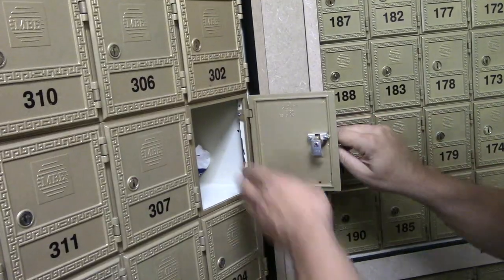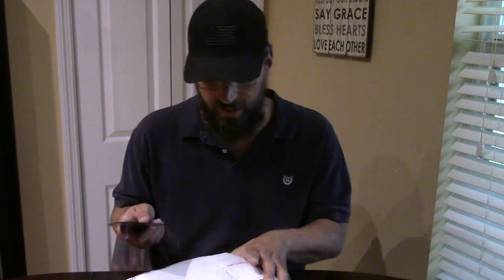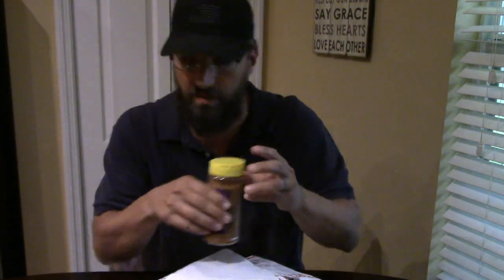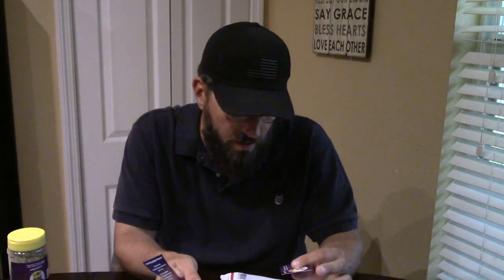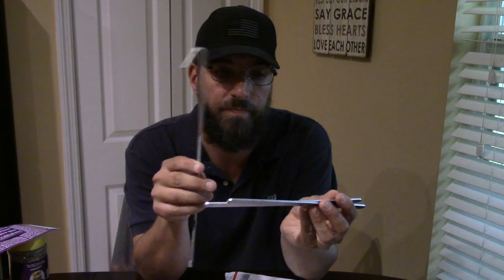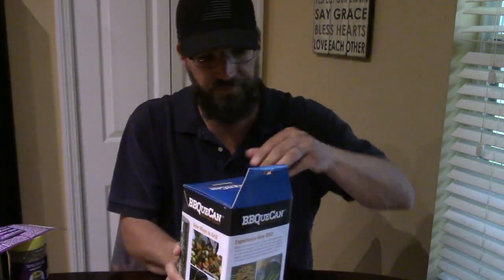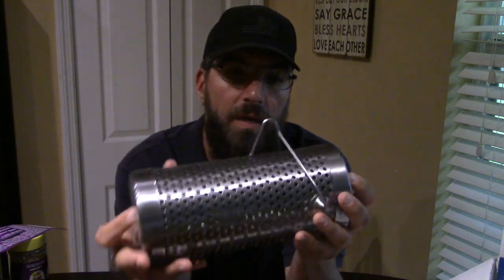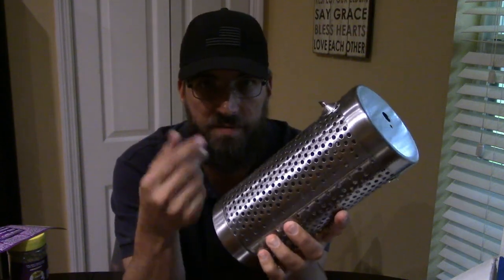ITS INCREDIBLE!!! BARREL HOUSE COOKER BBQ CAN/ MAILCALL/MEATHEAD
ITS INCREDIBLE!!! BARRELL HOUSE COOKER BBQ CAN. THAT ABOUT SAYS IT ALL. THIS VIDEO IS SHORT SO WATCH AND ENJOY. THANKS TO MICHAEL PITRE AND BARREL HOUSE COOKER.